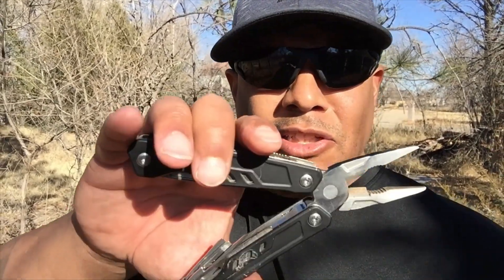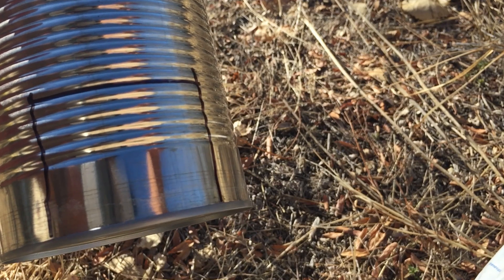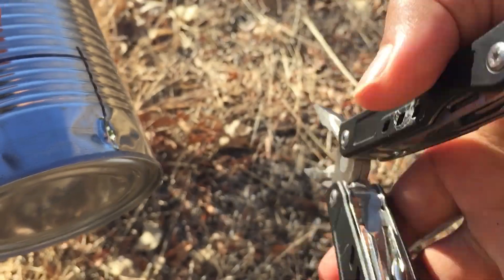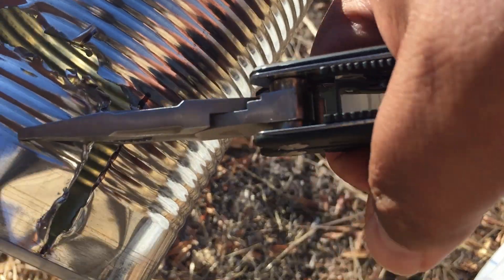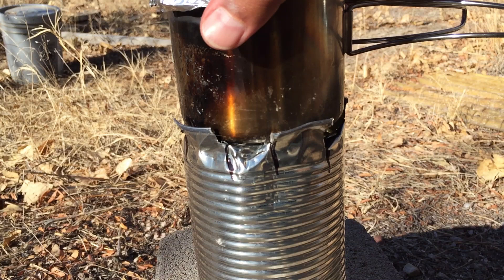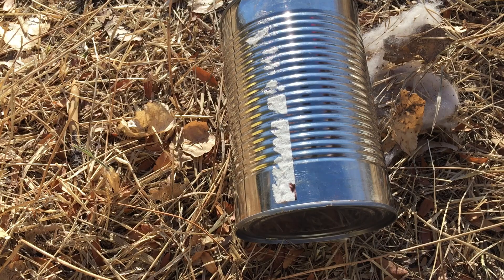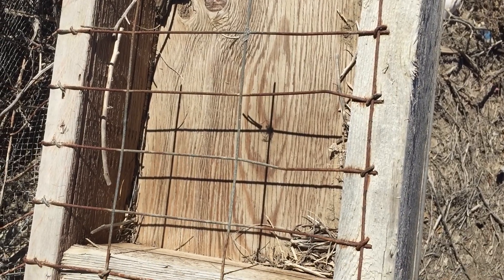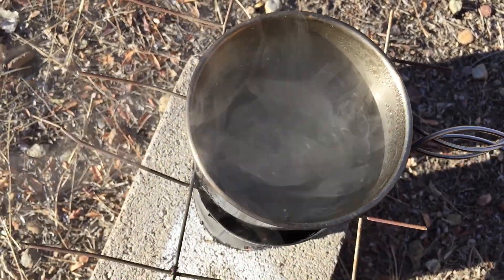How to make a Hobo stove (How to make a camp stove)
Do NEED a camping stove, but don't have one? well to day is you lucky day. Join Billy as he shows you two different way on  how to make a hobo stove. These stoves can also be used in a SHTF situation, or in a bug out scenario. This type of stove has been used by hobos who have fright train hopped for many years, and are proven winner when it comes to making food on the go. So weather you are rideing the rails, trying to escape dooms day, or just having fun camping give these stoves a try.